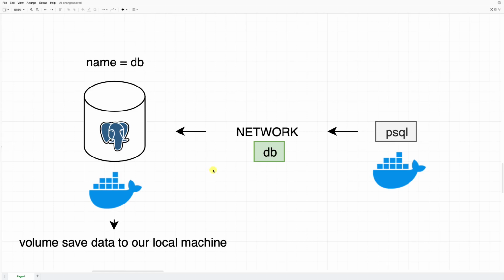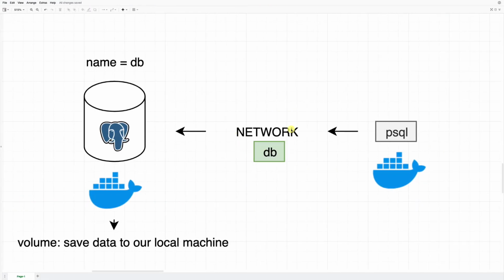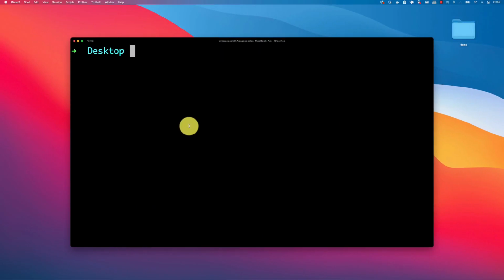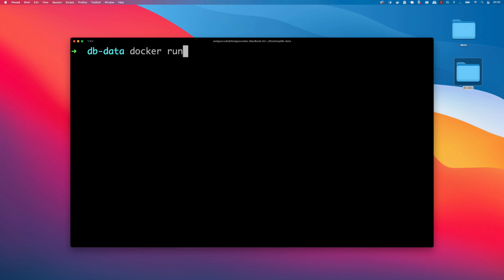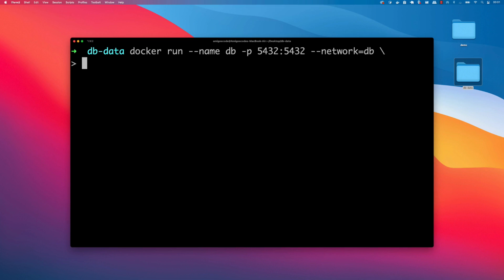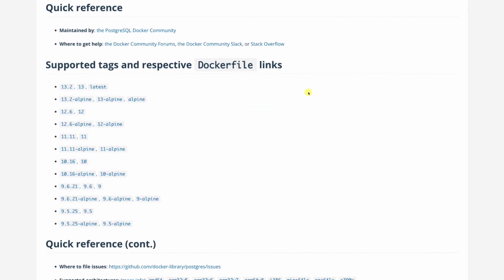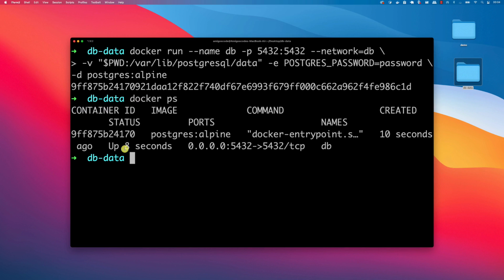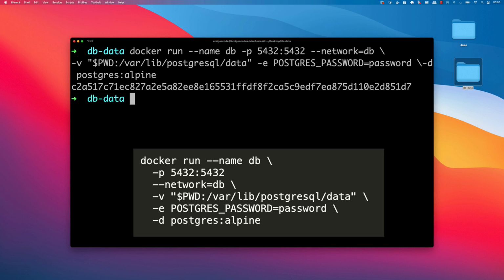Amigos Code Full Stack Spring Boot and React PROFESSIONAL part 045